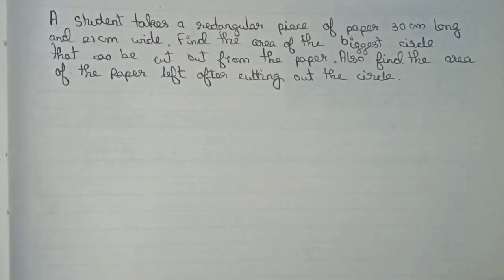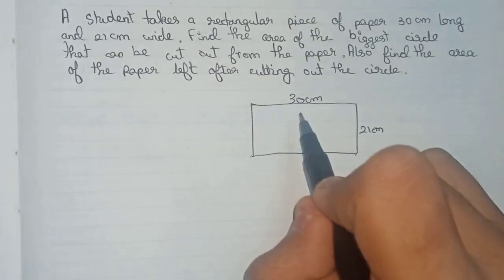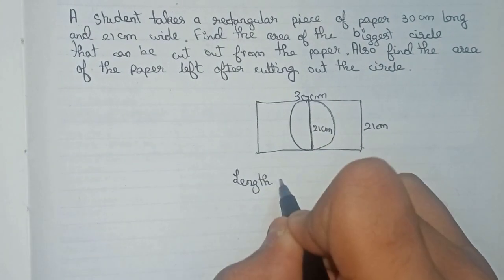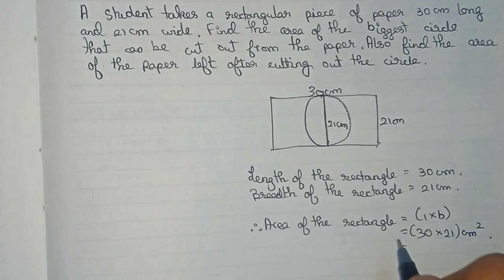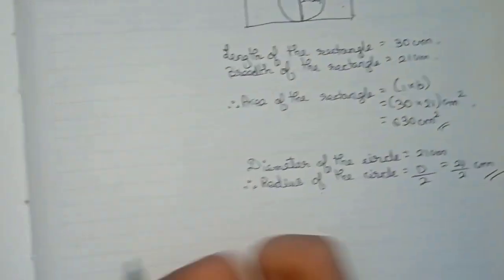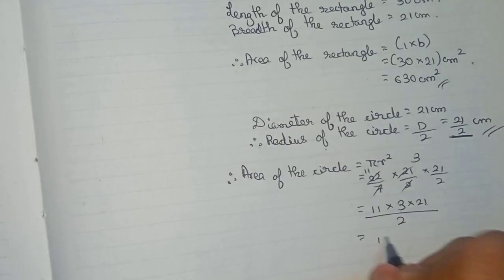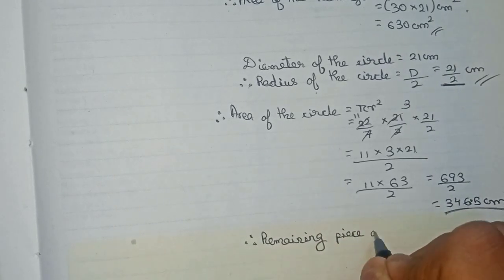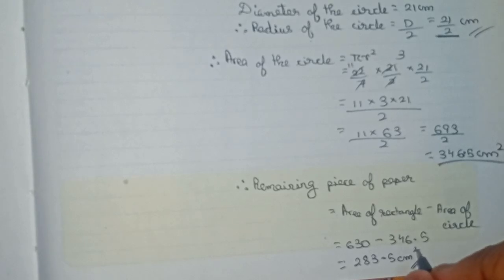A student takes a rectangular piece of paper 30 cm long and 21 cm wide. Find the area of the....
A student takes a rectangular piece of paper 30 cm long and 21 cm wide. Find the area of the biggest circle that can be cut out from the paper. Also find the area of the paper left after cutting out the circle.